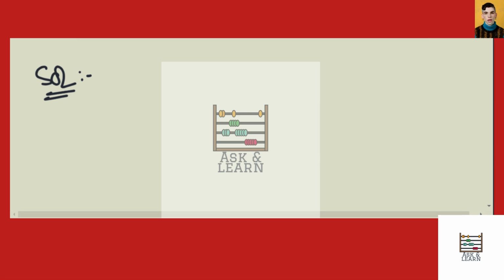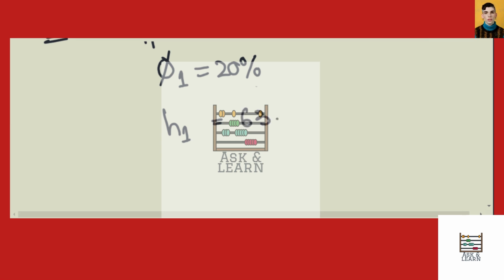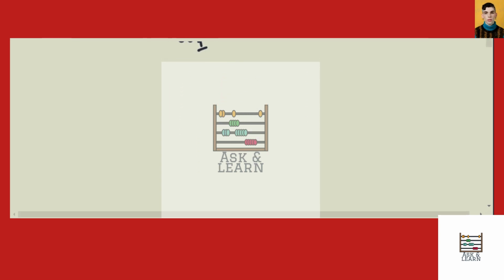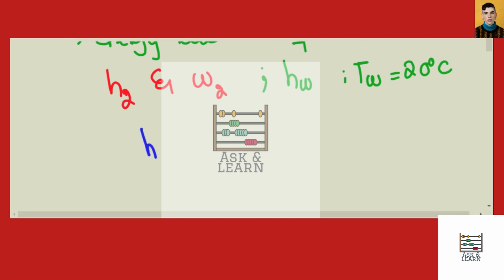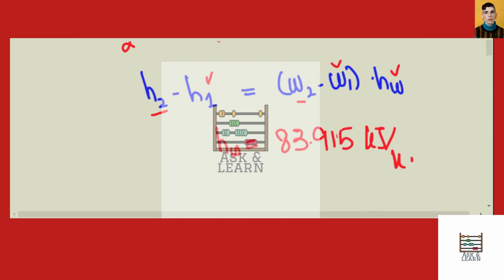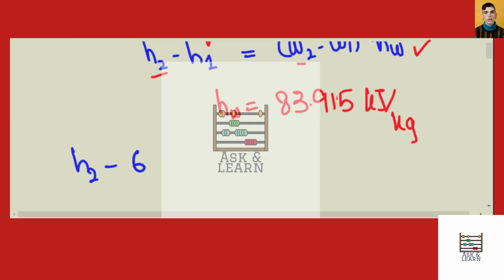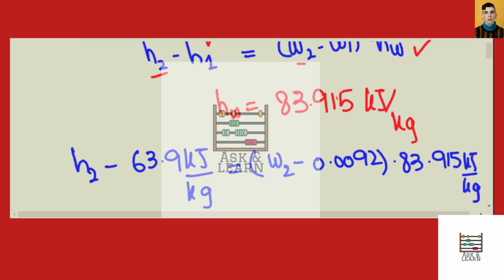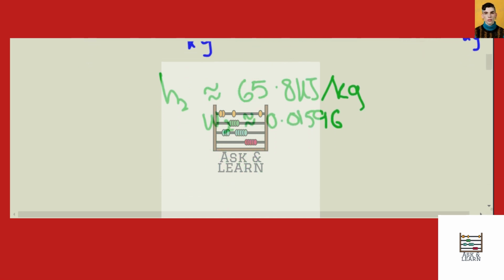If the system of Prob. is operated as an adiabatic system and the air produced by this system has a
If the system of Prob. is operated as an adiabatic system and the air produced by this system has a relative humidity of 70 percent, what is the temperature of the air produced? Answer: